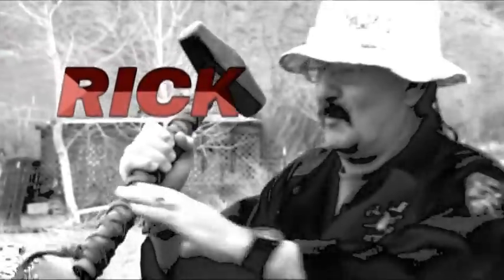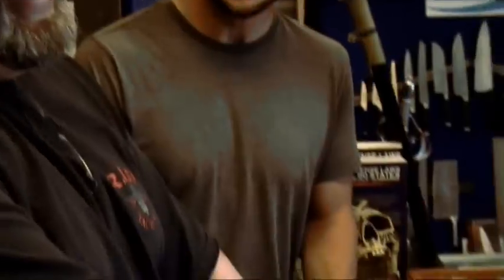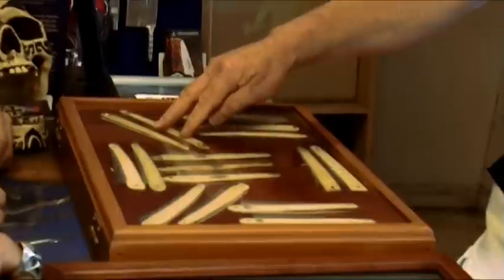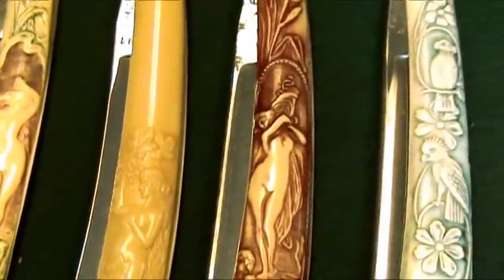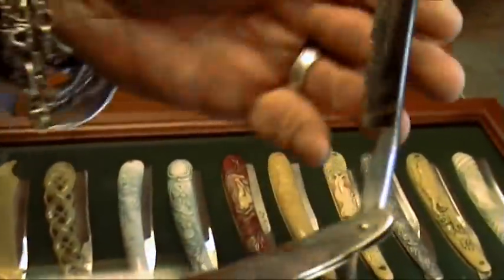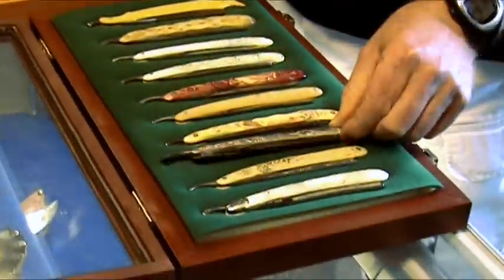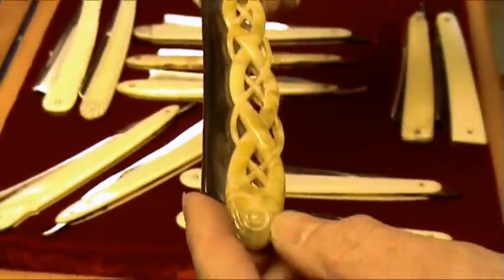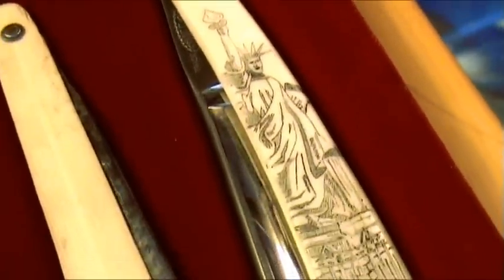Straight edge razors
Fitzen and Charly talk with Monty about his rather large and expensive collection of straight-edge shaving razor blades.